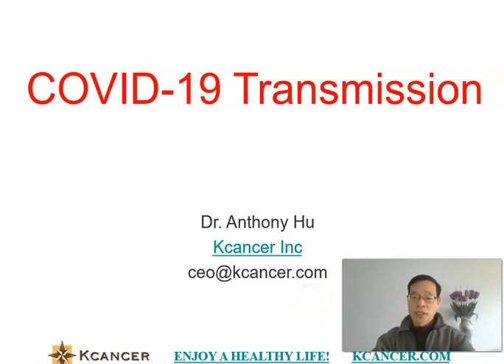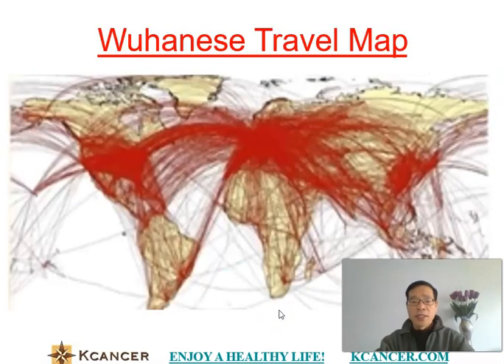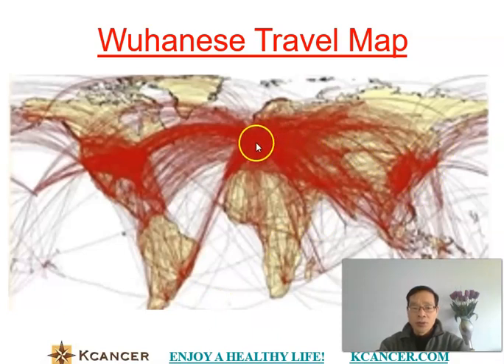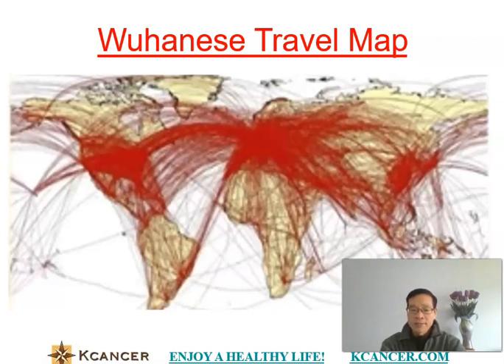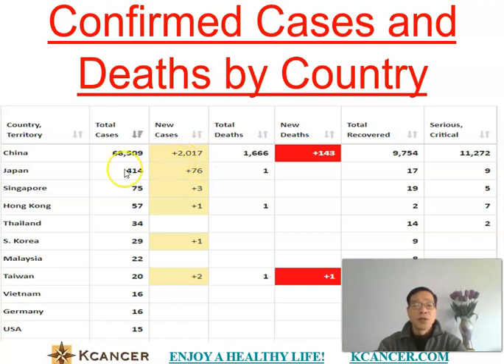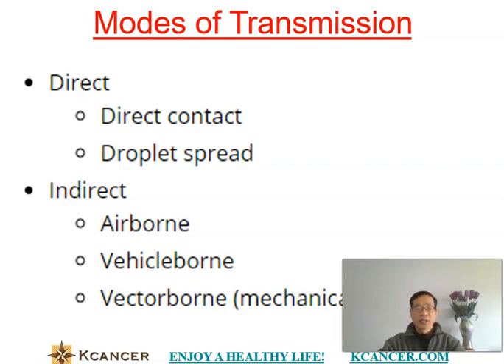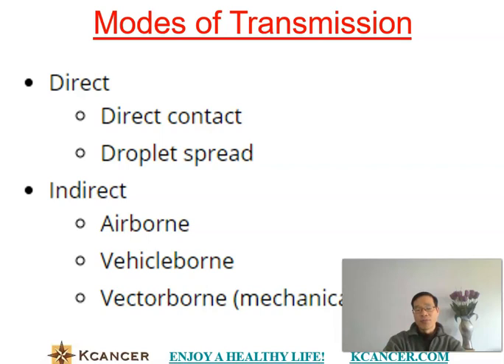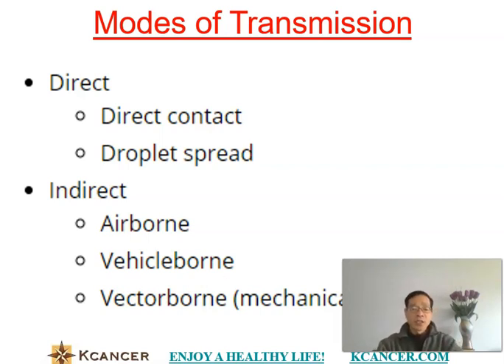COVID-19 transmission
Transmission is one the most important cause of the Wuhan pneumonia epidemic. Knowing how the virus transmit from animal to human, human to human, and human to animal provides us tools to control the virus infection.

To Learn more about smoking, quit smoking and detox, please visit this

To learn about smoking and lung cancer, please visit this

Cornovirus is every where. Pandemic is here. You need to take action to protect yourself. Here is a list of things that will help you to prepare and to win this battle against the virus.

Improve Your Immunity

If having normal immunity, you are likely going to recover completely even though you contact the virus. In this special time, you may want to go some extra miles and prepare your body to the potential infection. There are many agents that have been approved to strengthen immunity and are effective against microorganisms. I do extensive research on the products and here are some my favorites. I list them here for your reference.

1. Pure Encapsulations Zinc
2. Nature's Way Sambucus Elderberry Gummies with Vitamin C and Zinc
3. Airborne Vitamin C
4. Emergen-c VitaminC
5. Halls Vitamin C
6. NatureWise Vitamin D
7. Centrum Complete Multivitamin

Fever and Pain Relief

1. Motrin
2. Tylenol
3. BeKOOOL

Cough Relief

1. Halls Cough Suppressant
2. Halls Kids Strawberry Cough and Sore Throat Pops
3. Zarbee Cough Syrup

Flu and Common Cold

1. Mucinex Junior Cold&Flu
2. Vicks DayQuil and NyQuil
3. Umcka

Thermometer

1. Mcaron Thermomter
2. iProven thermometer
3. Goodbaby Ear Thermometer

Goggle

1. Sellstrom Goggle
2. SuperMore Goggle
3. RK safety Goggle
4. Uvex Safety Google
5. 3M Goggle
6. ToolFreak Goggle

Soap

1. Dove Bar Soap
2. Mountain Falls Liquid Hand Soap

Mask

1. N95 Respirator Mask
2. Surgical Mask

Gloves

1. MedPride Powder-Free Nitrile Exam Gloves
2. AMMEX Medical Blue Nitrile Gloves
3. Purell Body Fluid Spill Kit

Home Disinfectant

1. Clorox 30577 Healthcare Bleach Germicidal Wipe
2. Clorox Scentiva Disinfecting Wet Mopping Cloth
3. Lysol Disinfectant Spray
4. Lysol Disinfecting Wipe
5. Lysol Disinfecting Wipes to-Go Pack
6. Diversey Virex All Purpose Disinfectant Cleaner
7. PURELL Professional Surface Disinfectant Spray
8. Mountain Falls Hand Sanitizer
9. Kleenex Soothing Lotion Facial Tissues
10. Dynarex Alcohol Prep Pad
11. Prove Sterile Alcohol Prep Pads

Toilet Cleaner

1. Lysol Toilet Bowl Cleaner
2. Lysol Bleach Free Hydrogen Peroxide Bathroom Cleaner Spray

Cloth Disinfectant

1. Lysol Laundry Sanitizer Additive

Food list

1. Nishiki Medium Grain Rice
2. Dynasty Jasmine Rice
3. White Lily All Purpose Flour
4. Hime Dried Udon Noodles
5. Nongshim Shin Ramyun Noodle Soup
6. Barilla Pasta
7. Barilla Pasta Sauce
8. Del Monte Canned Fresh Cut Blue Lake Green Beans
9. Del Monte Canned Fresh Cut Sliced Carrots
10. Del Monte Canned Fresh Cut Golden Sweet Whole Kernel Corn
11. Del Monte Fresh Cut Sweet Peas
12. Del Monte Canned Fruit Cocktail